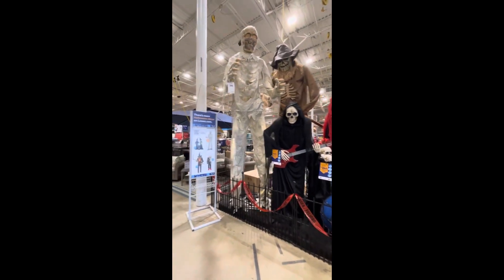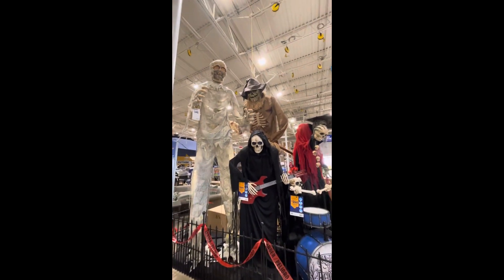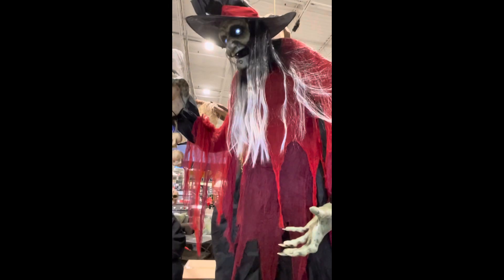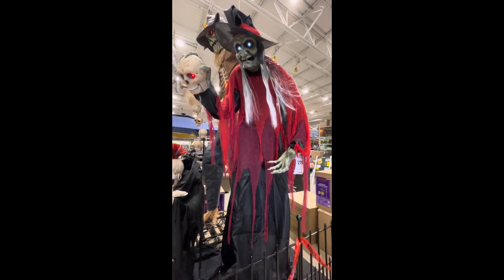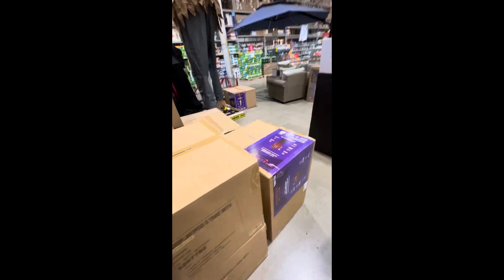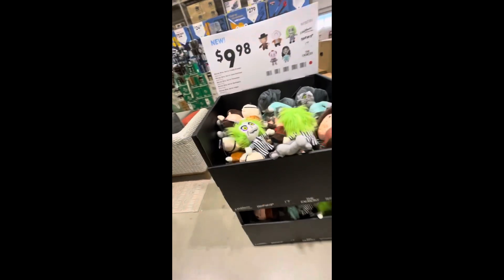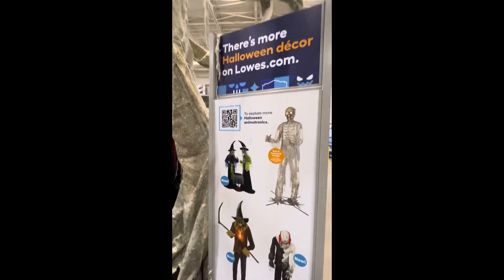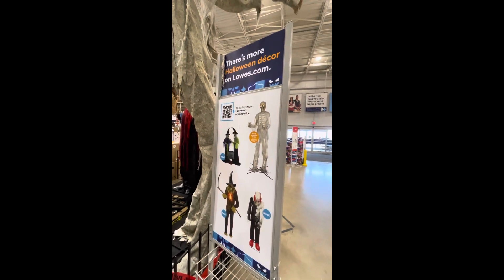Lowe’s Halloween 2023 (so far)